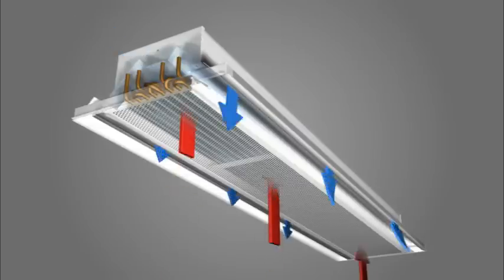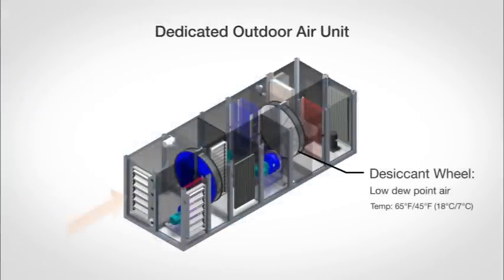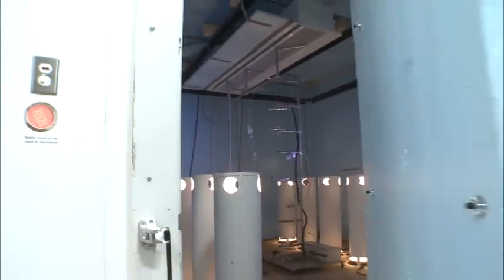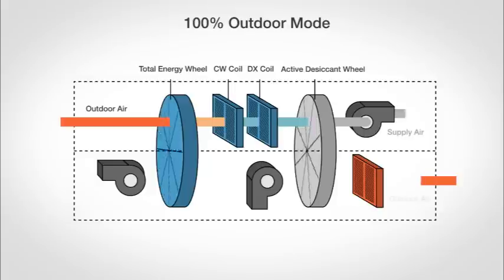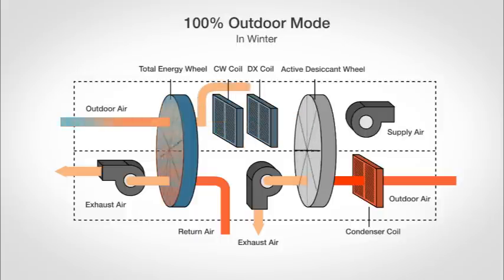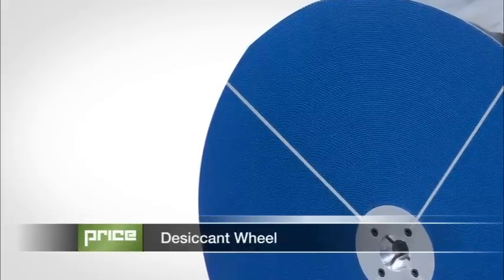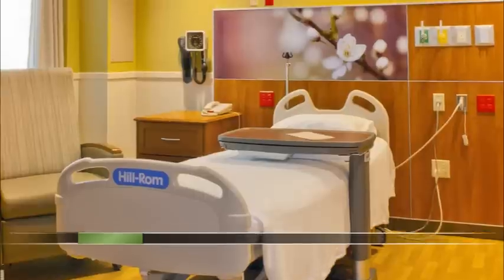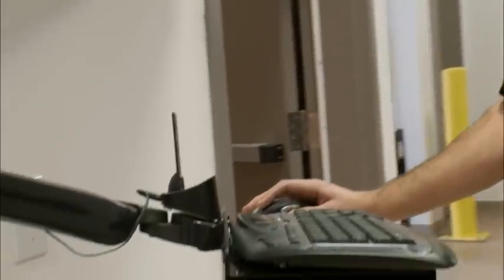Dedicated Outdoor Air System with Beams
Active and passive beam systems can substantially reduce a building's energy consumption. These energy savings become even more pronounced when the beams are coupled with a Price Dedicated Outdoor Air Unit.